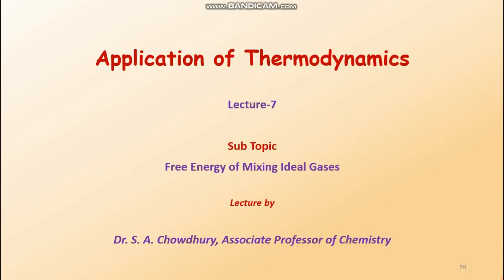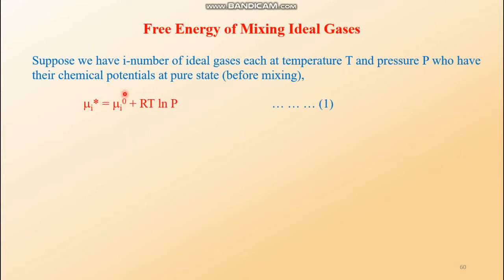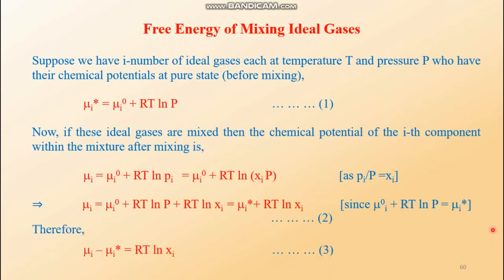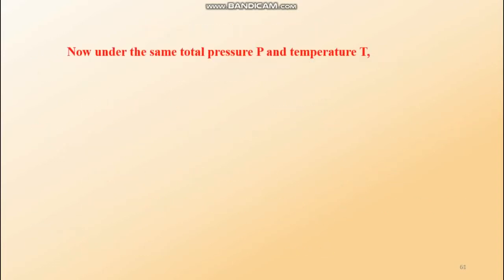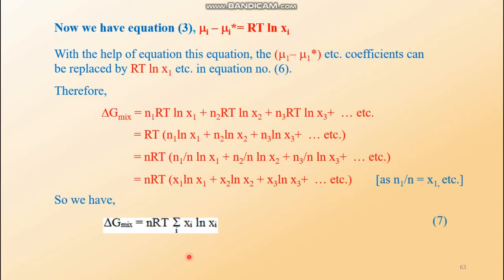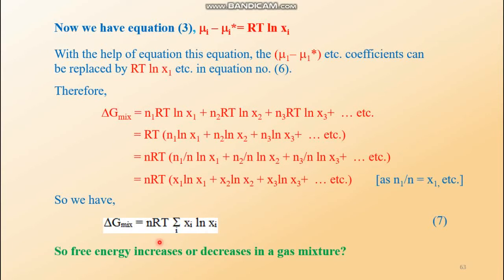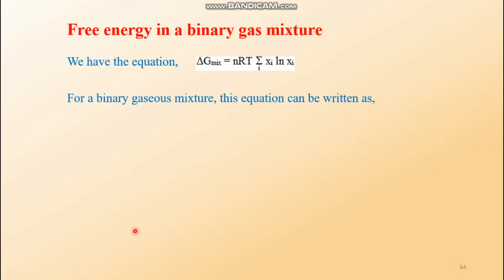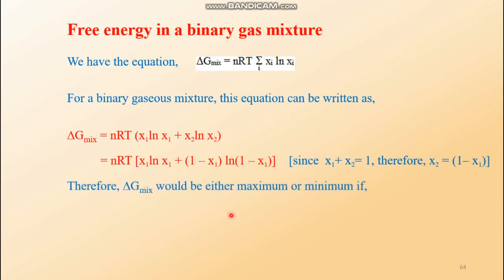Application of Thermodynamics: Lecture 7: Free Energy of Mixing Ideal Gases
Free energy of mixing two or more ideal gases. graphical plot of ∆Gmix against mole fraction of the components dor a binary mixture.

Proof for ∆Gmix to be minimum for a 1:1 binary mixture of ideal gases.